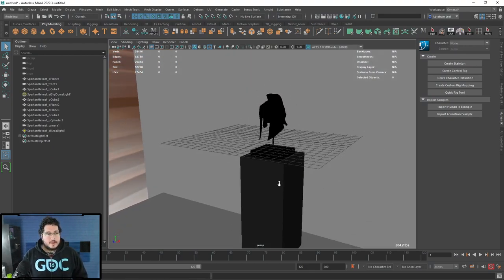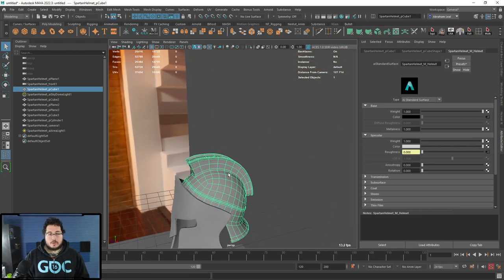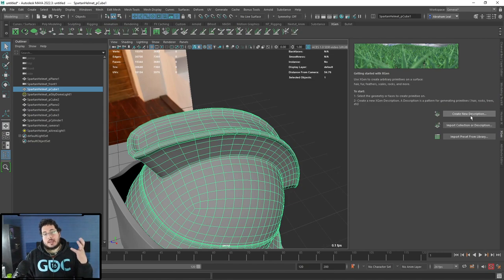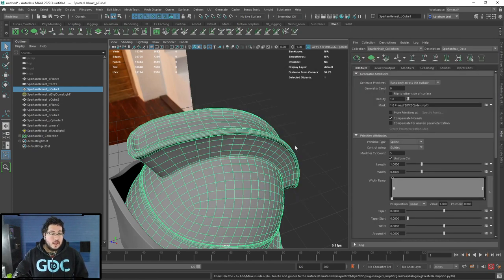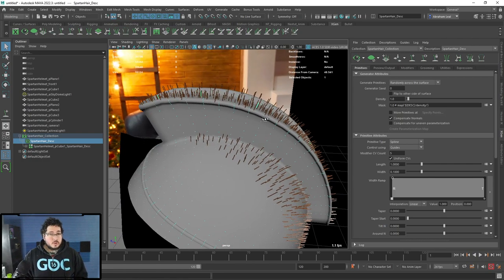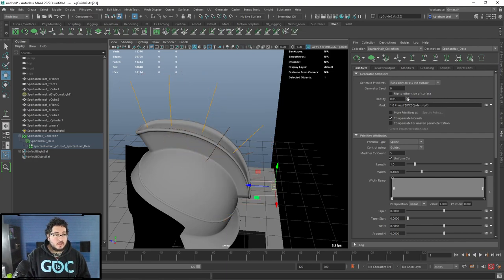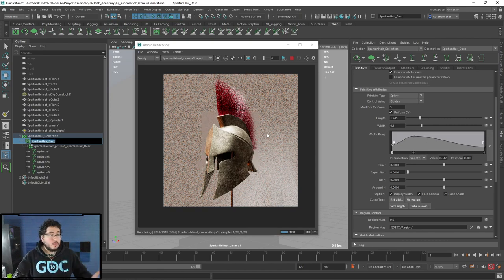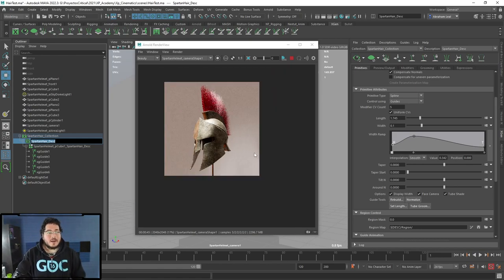MAYA TUTORIAL | XGEN Basic Introduction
Hey guys! some of you requested a quick overview on the xgen system, if you guys like this topic let us know in the comments and we can have a deeper dive.